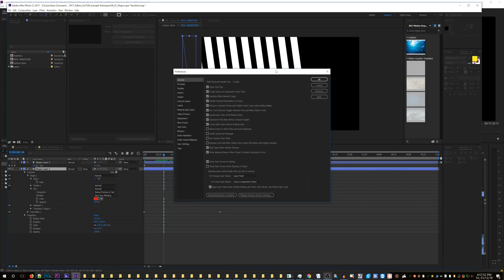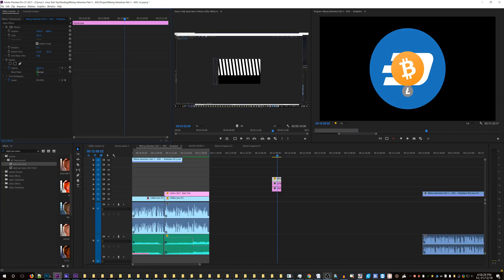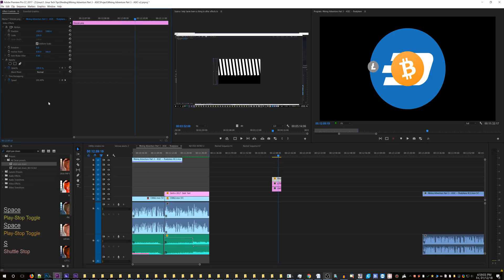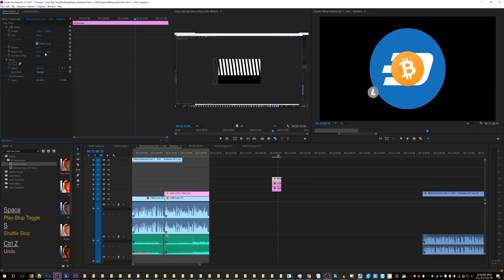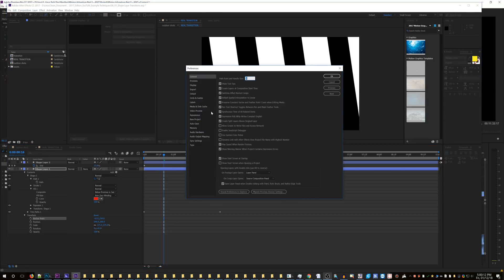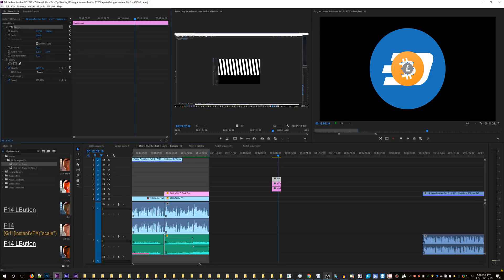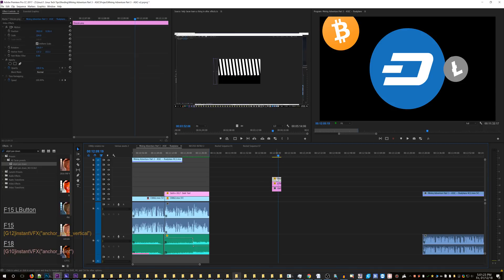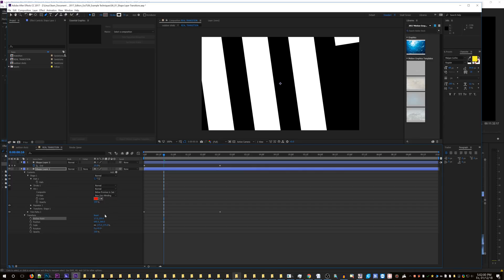Help! After Effects "hot text" is annoying. HOW FIX?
If this feature truly doesn't exist, PLEASE fill out a wishform!